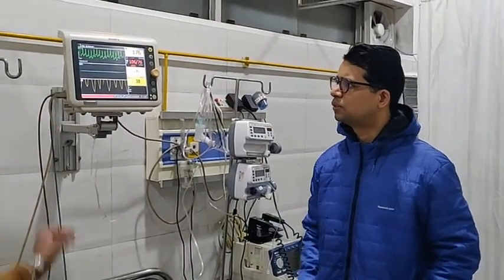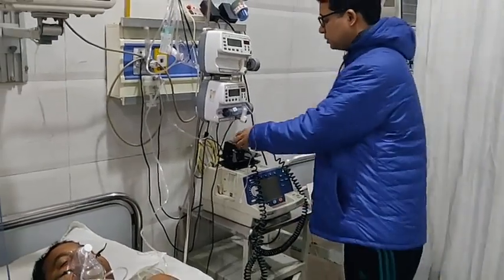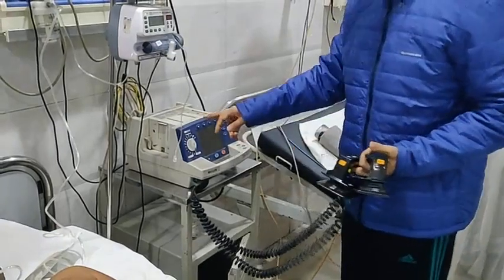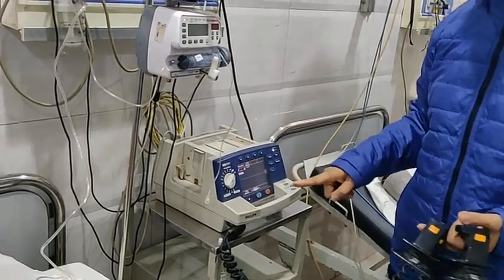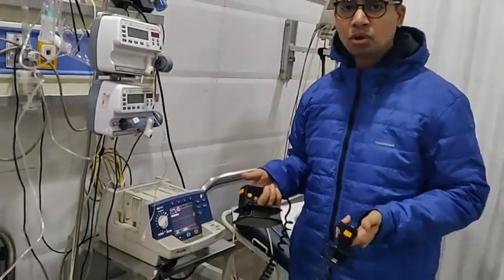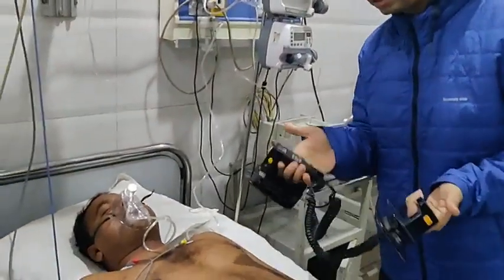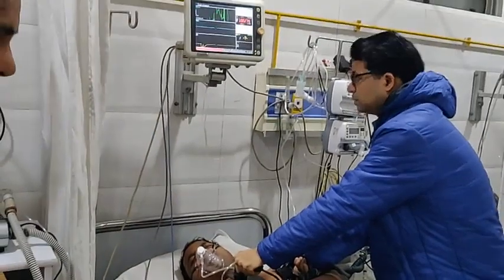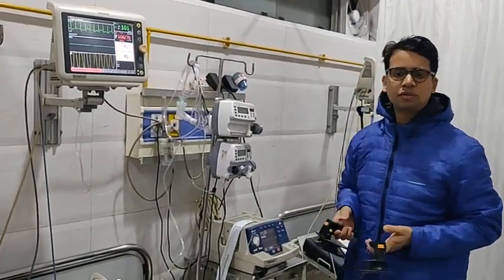Cardioversion ..DC Shock in life threatening arrythmia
Patient had PSVT and earlier he was treated with eps and rfa developed recurrence with hemodynamic instability..200joules of biphasic DC shock given after sedation and rhythm converted to nsr..
SVT in general is any tachyarrhythmia that requires atrial and/or atrioventricular (AV) nodal tissue for its initiation and maintenance. It is usually a narrow-complex tachycardia that has a regular, rapid rhythm; exceptions include atrial fibrillation (AF) and multifocal atrial tachycardia (MAT). Aberrant conduction during SVT results in a wide-complex tachycardia